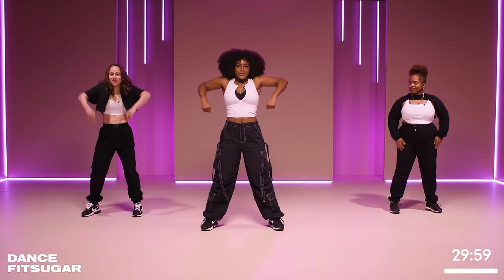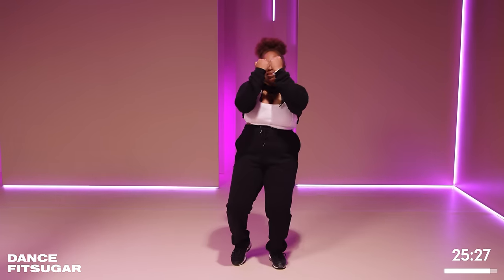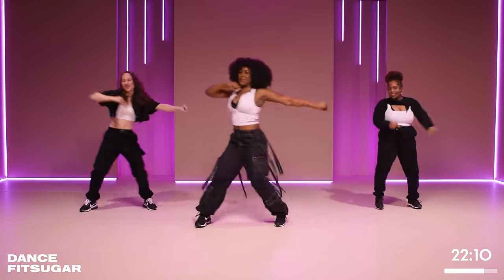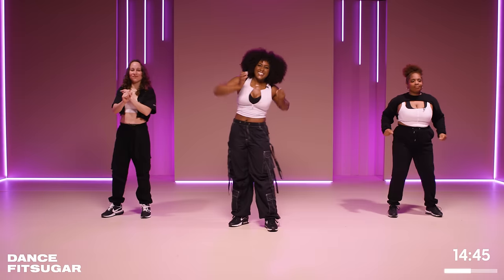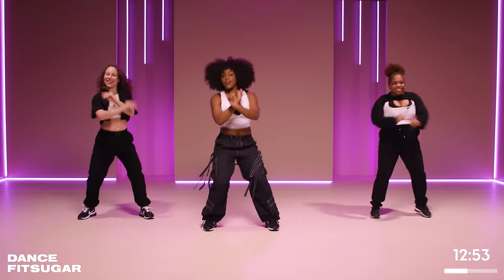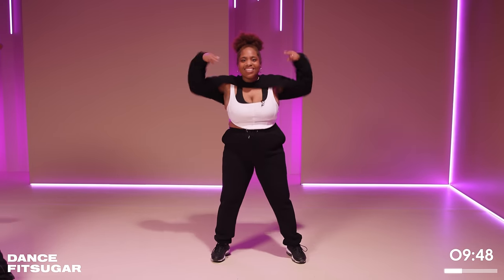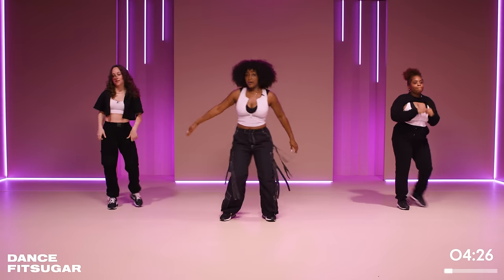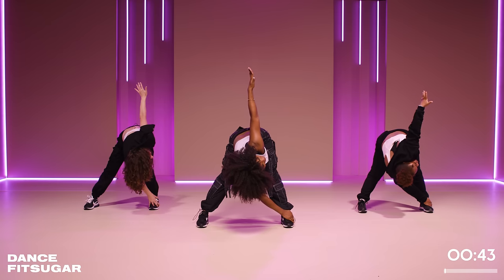30-Minute '90s-Inspired Hip-Hop Dance Cardio Workout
Join host and choreographer Kaleila Jordan for a 30-minute '90s-inspired dance workout joined by Galit Friedlander and Claudine Pierre-Louis! In this routine, you'll see some of your favorite iconic hip-hop dance moves like Brooklyn stomps, Bart Simpson, the cabbage patch, and so much more! Get ready to add your own personality to this dance cardio routine. You'll be sure to whip your hair and move to the beat.

Don't miss new episodes of Dance FitSugar, now premiering every Wednesday on the POPSUGAR Fitness YouTube channel.

Find more from our dancers on their Instagram:
Jordan:

Jordan's outfit:
Top: Vuori
Pants: ASOS

Friedlander's outfit:
Shirt: ASOS
Pants: Pretty Little Thing

Pierre-Louis's outfit:
Shirt: Aritzia
Pants: ASOS